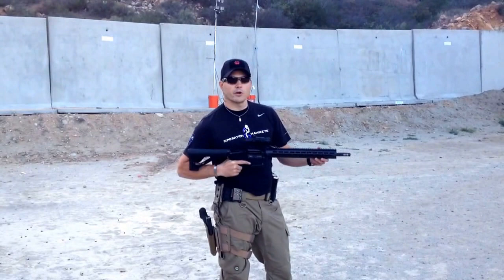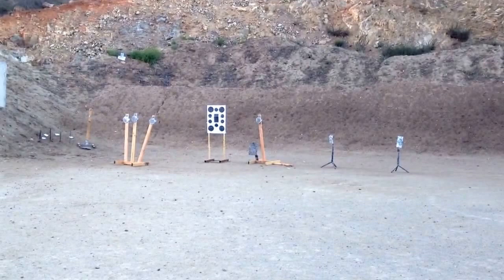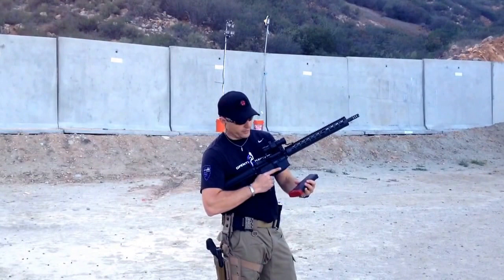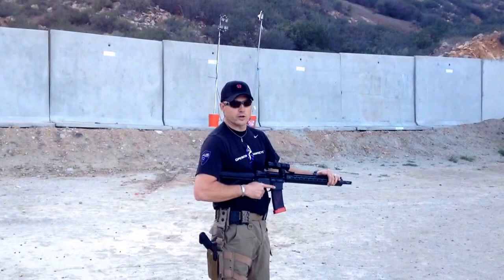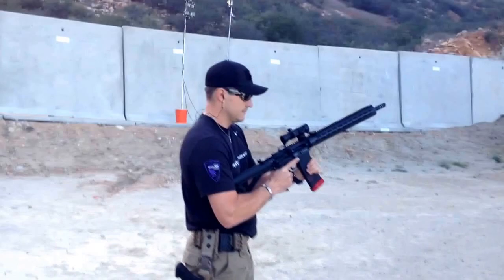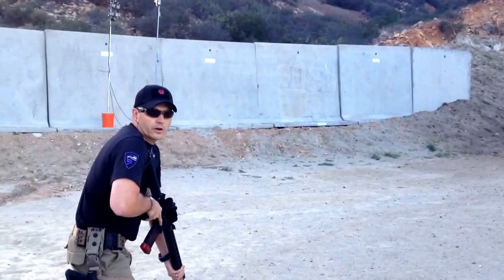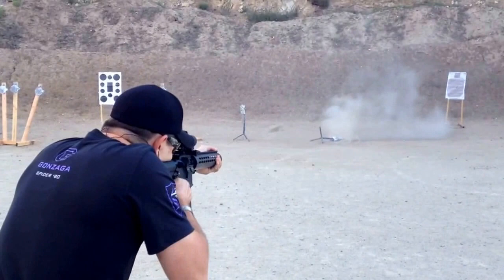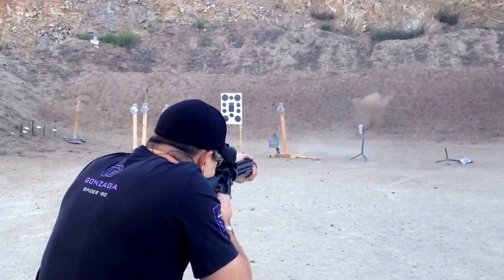Jamie Franks Demonstrates Lantac Dragon DGN556B Muzzle Brake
Demonstrating the 5.56 Dragon Muzzle Brake from Lantac USA.
I wish I could have thought of a more scientific demonstration, but this thing is AMAZING. The addition of this one single component will dramatically improve the feel and performance of your rifle! It's like nothing I've ever seen!